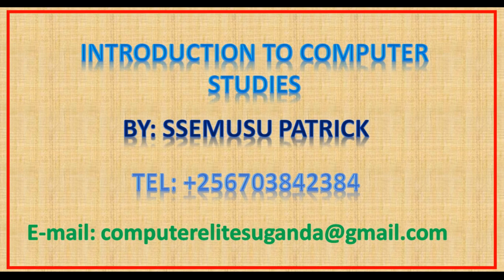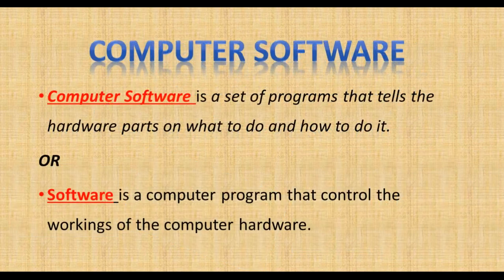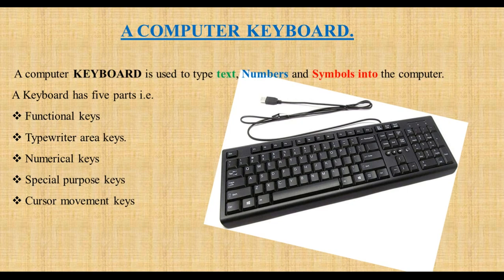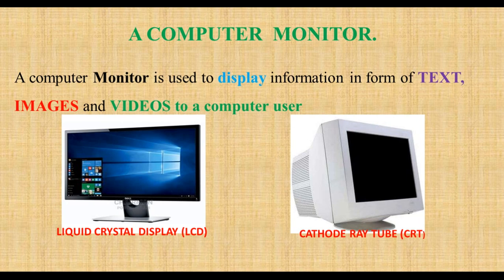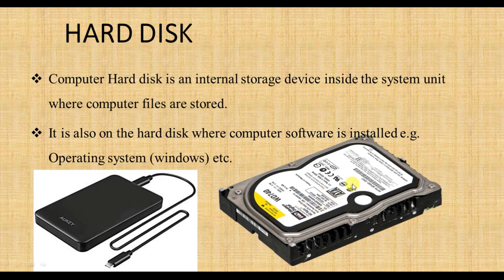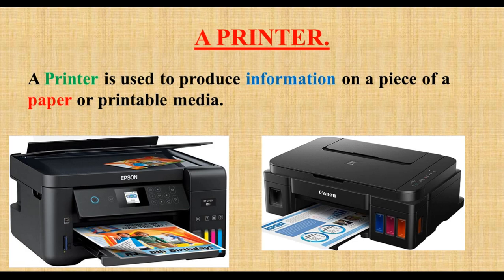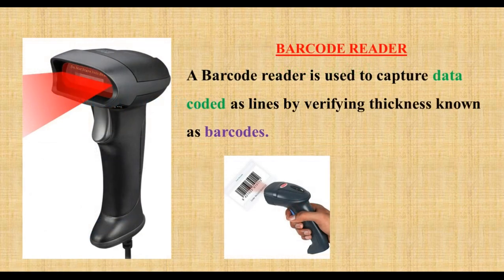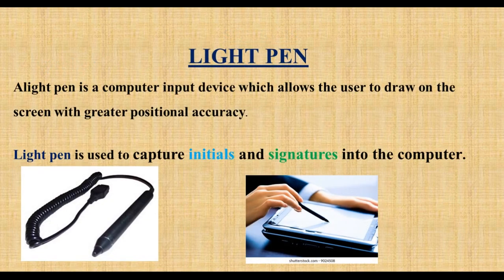Introduction to Computer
In today's technology having knowledge in computer can help us accomplish many problems. This video teaches the basics of computer.